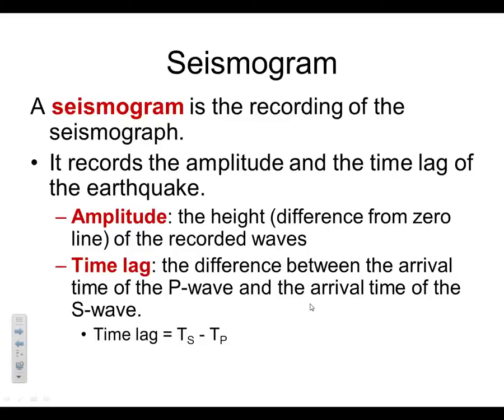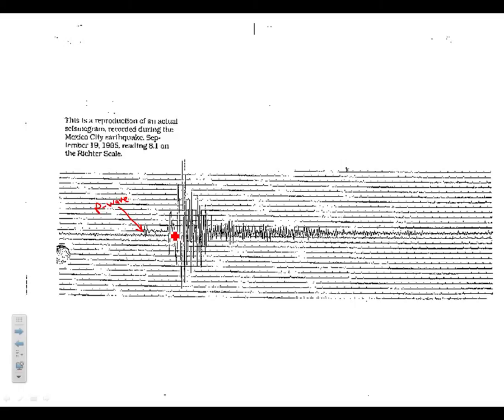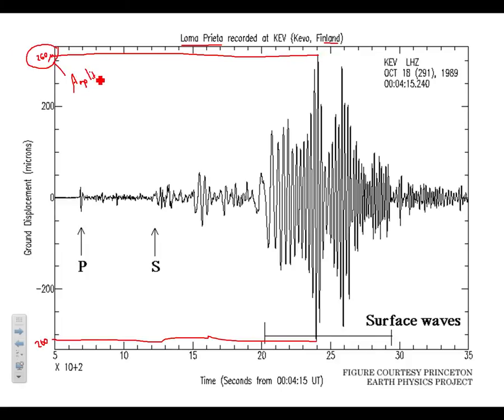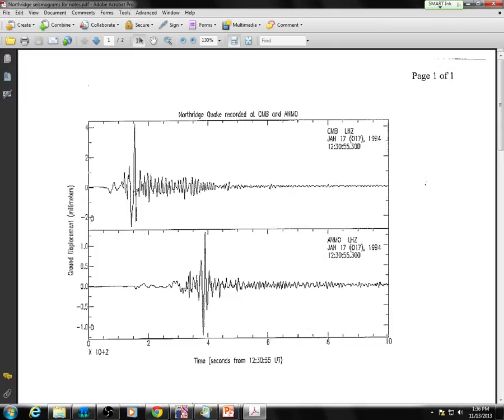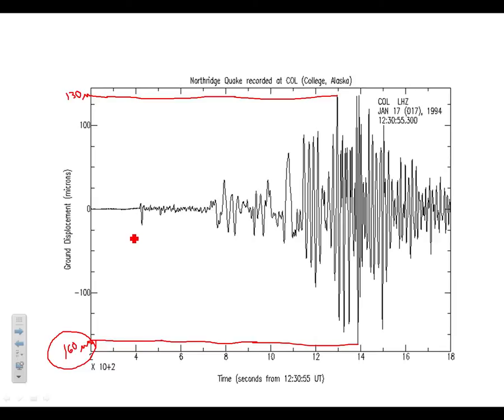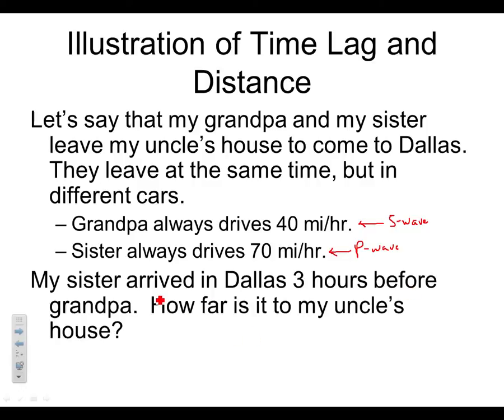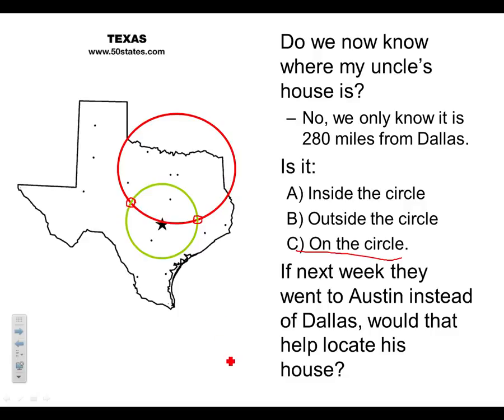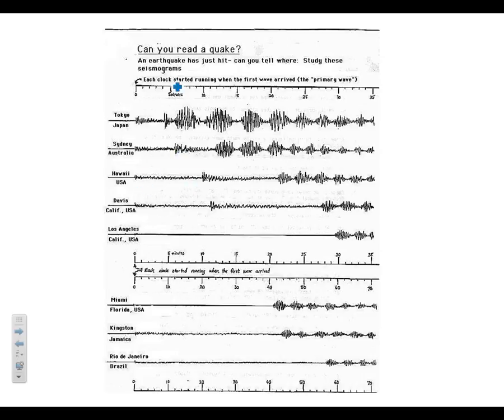Seismograms and Triangulation